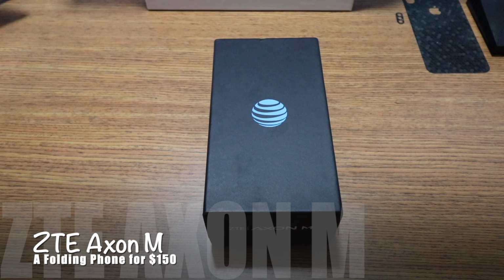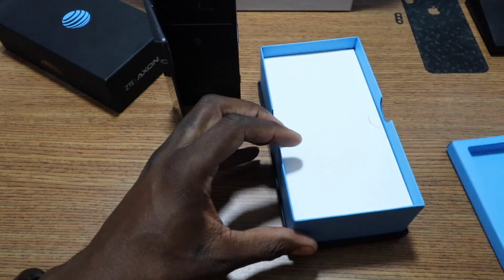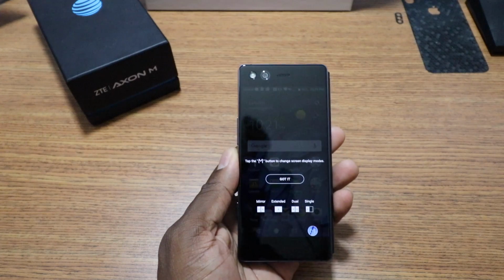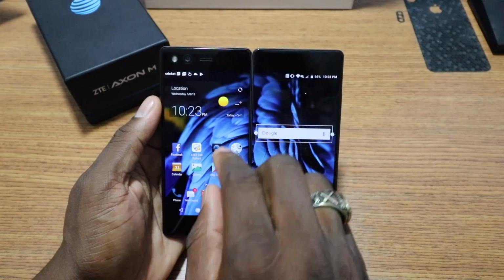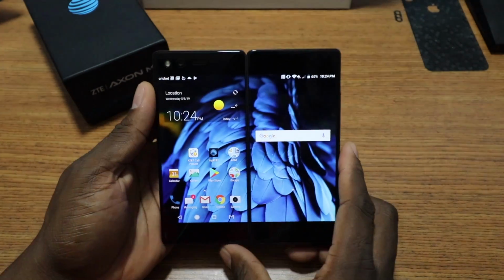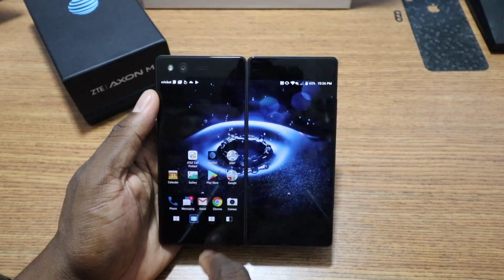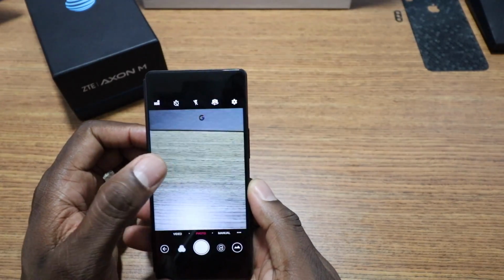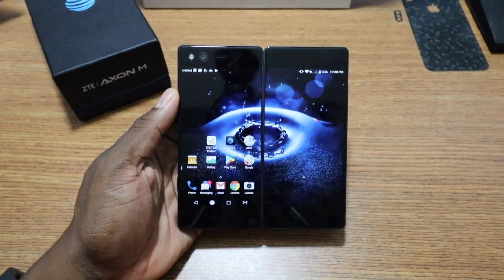ZTE Axon M | A folding Phone for $150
J. Williams